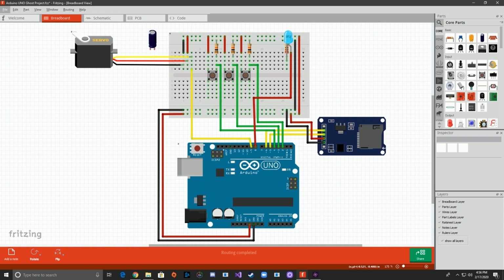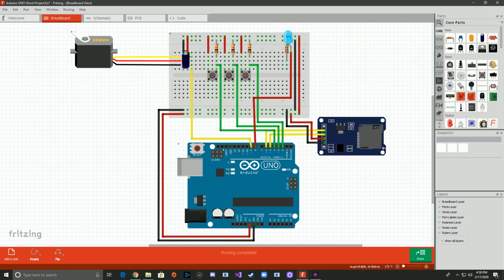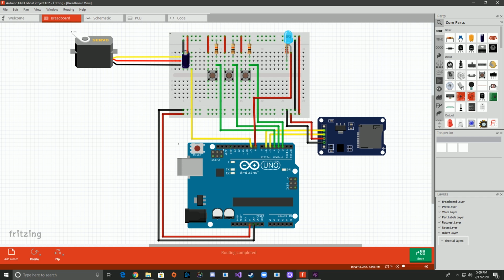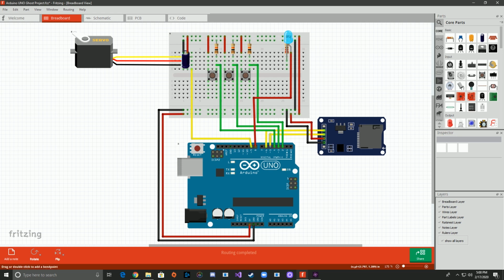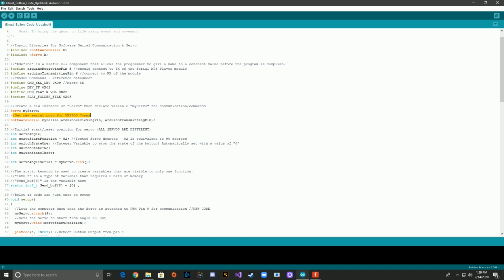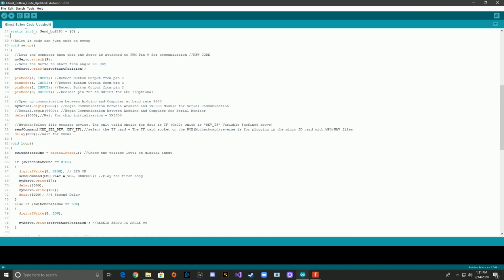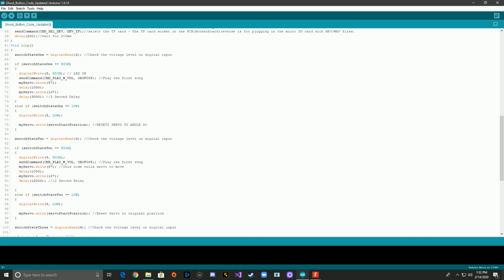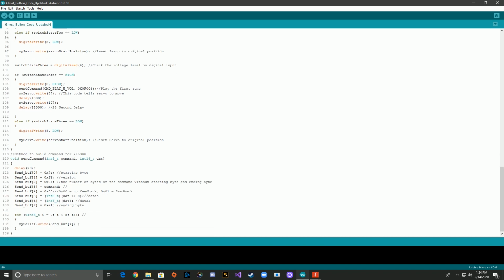How Destiny Ghost Works with Arduino! (Software and Hardware)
How Destiny Ghost was brought to life using an Arduino Uno! Today I go over the circuit and software and explain how the two work together!

Intro: Anno Domiini Beats - Intentions - YouTube Library